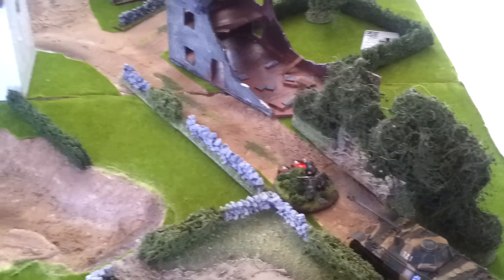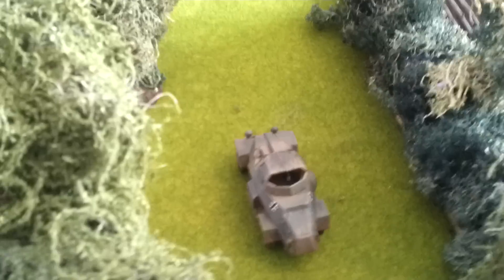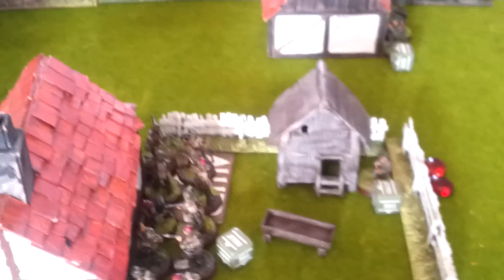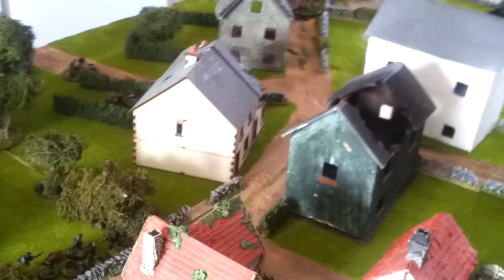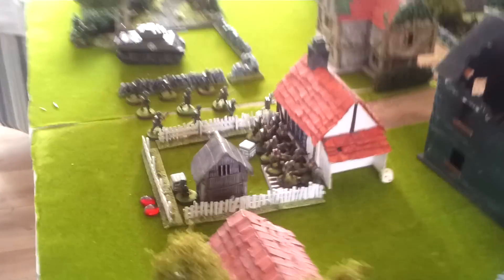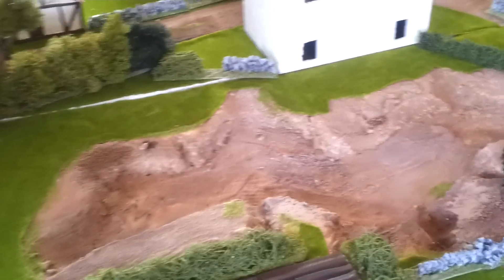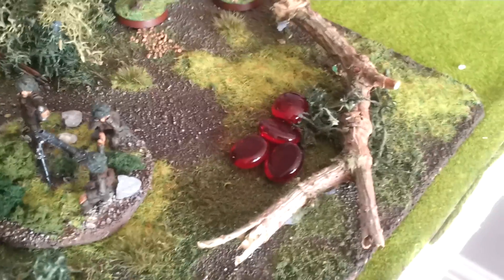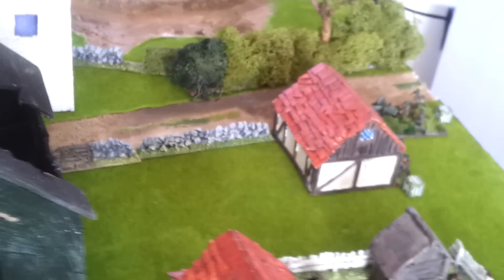Boltaction Turn 2... 1/3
Nasty bombardment hits on both sides.